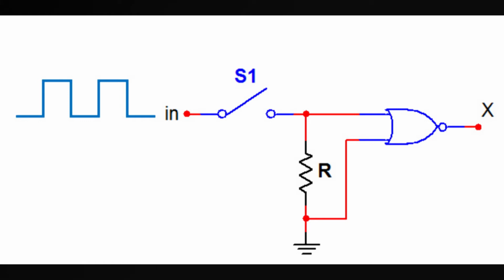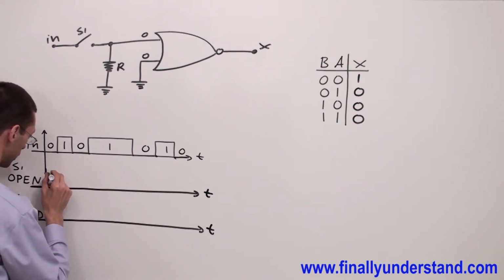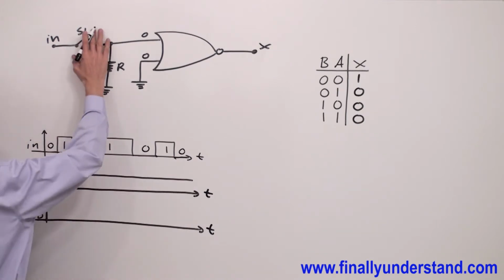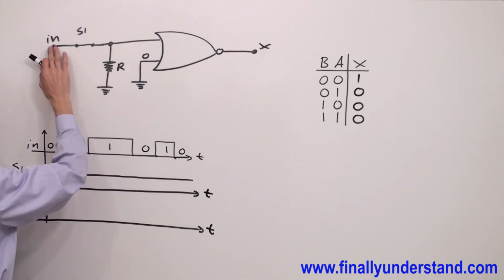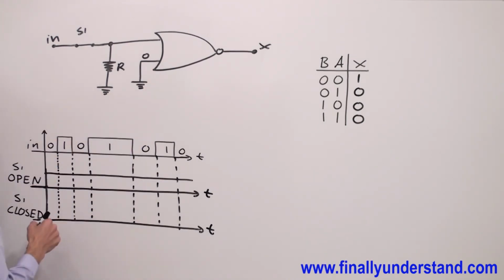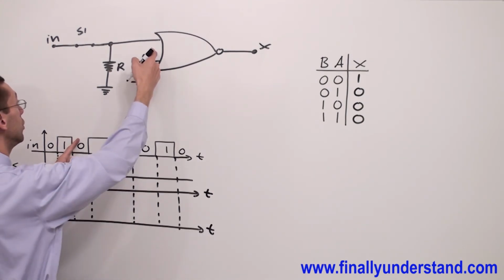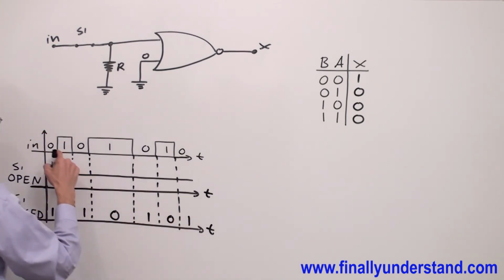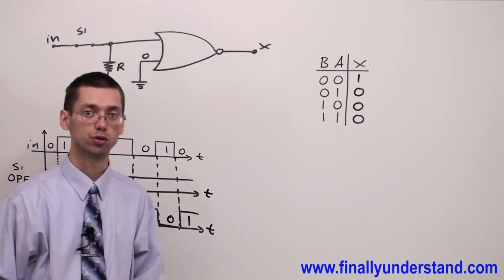Logic Gates 46